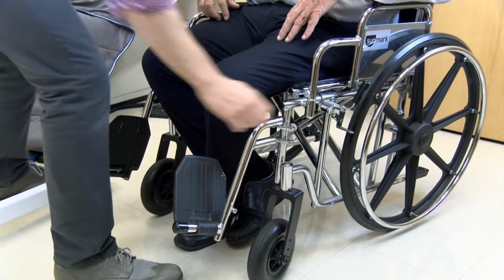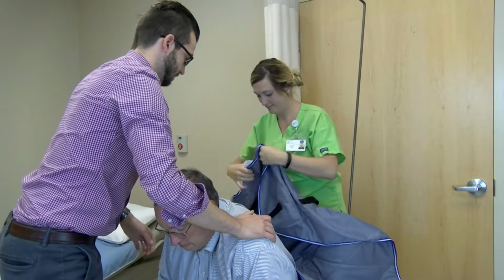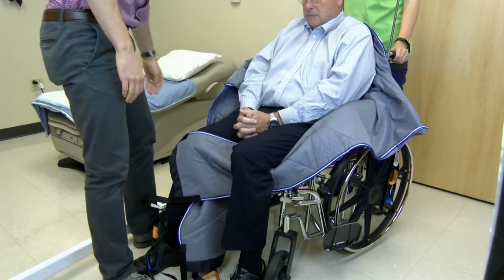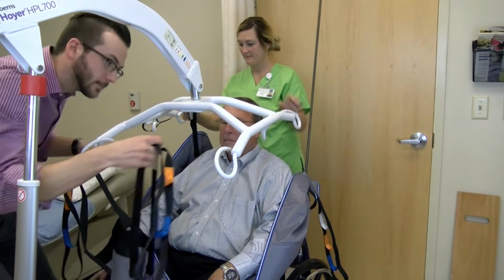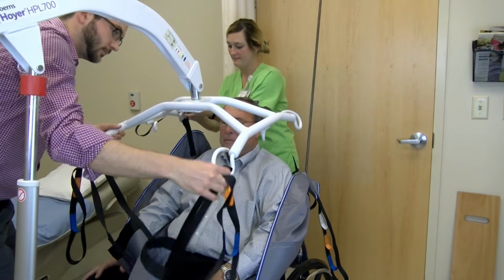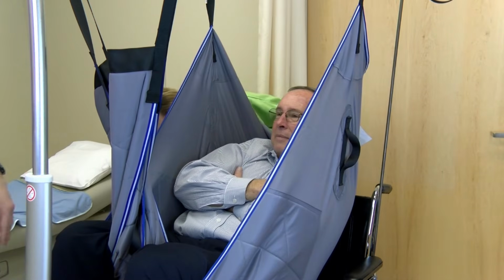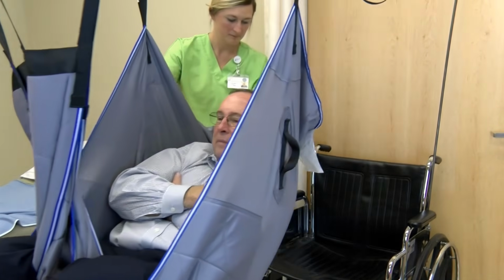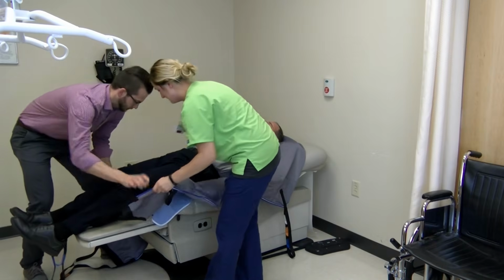Clinical Education: How to use a Hoyer Lift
Her is the proper way to transfer a patient while using a hoyer lift.